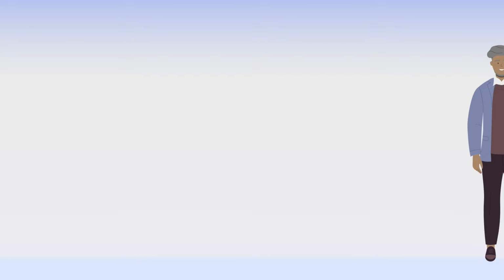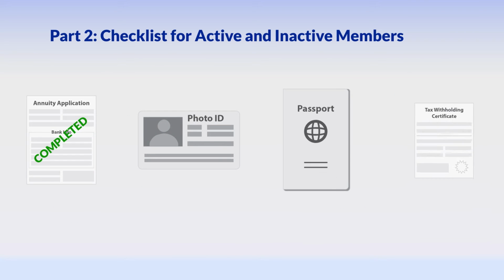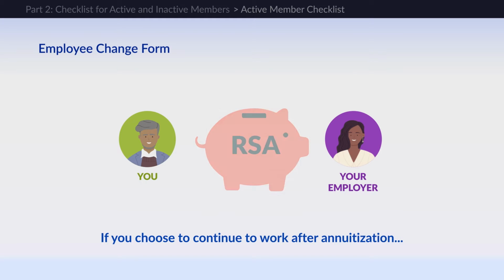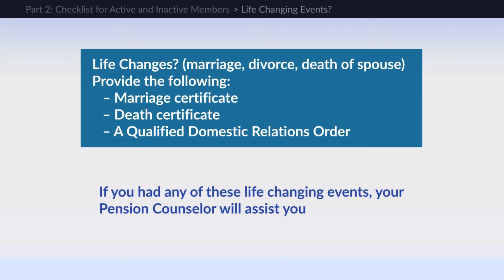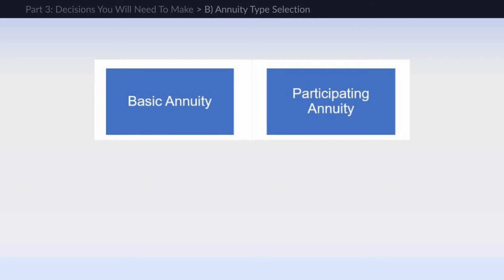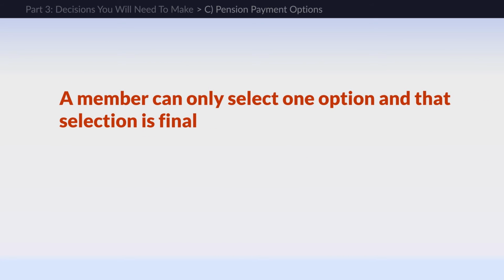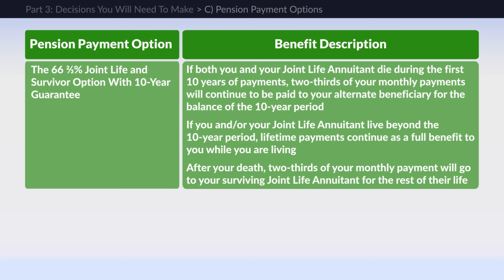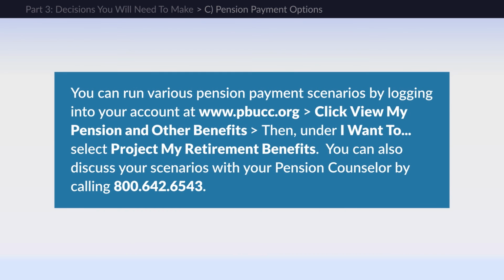Decisions - Your PBUCC Retirement Plan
Chapters
00:00 - Intro
00:27 - Agenda
00:38 - Part 1: Timeline for Your Lifetime Monthly Retirement Income
01:45 - Part 2: Checklist for Active and Inactive Members
02:28 - Active Member Checklist
04:27 - Inactive Member Checklist
05:32 - Part 3: Decisions You Will Need to Make
05:51 - Partial Withdrawals
07:00 - Annuity Type Selection
08:16 - How the Pension Boards Determines Lifetime Retirement Income Changes
08:27 - Pension Payment Options